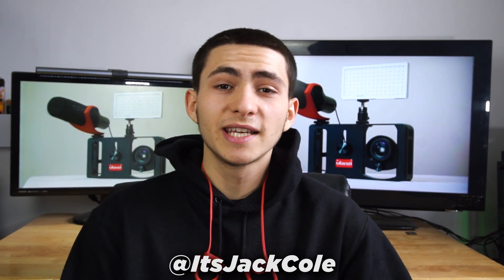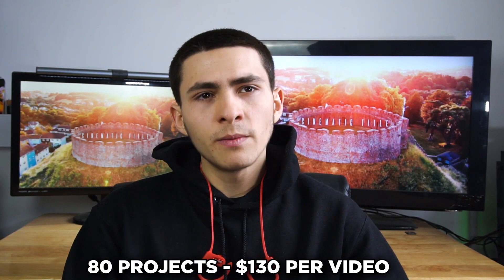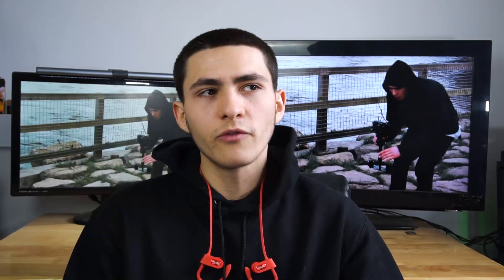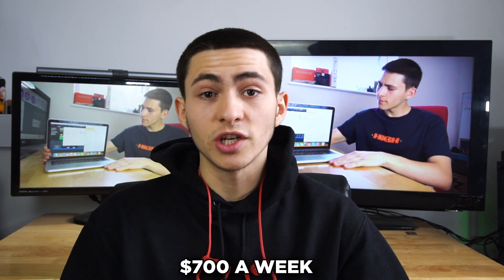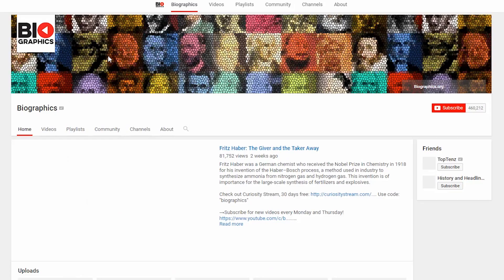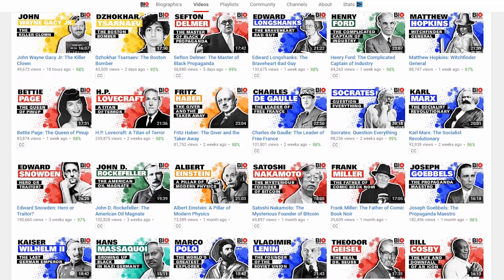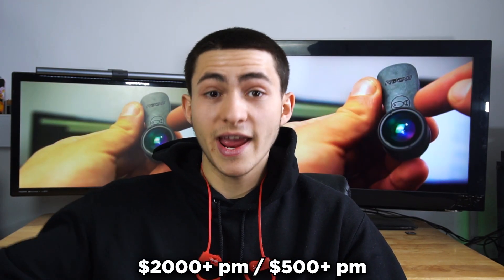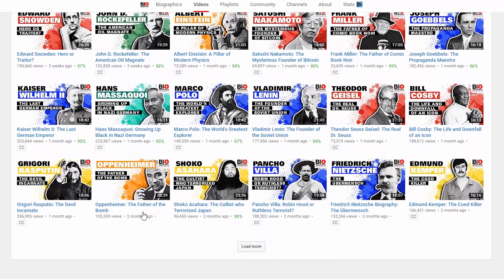$10,000 From A Single Client | Project Breakdown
$10,000 From A Single Client | Project Breakdown | ItsJackCole